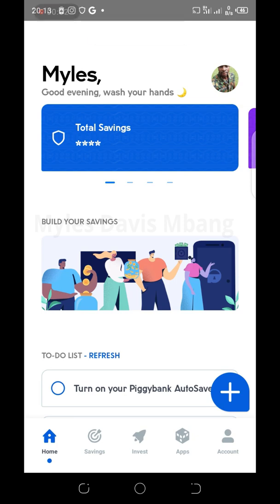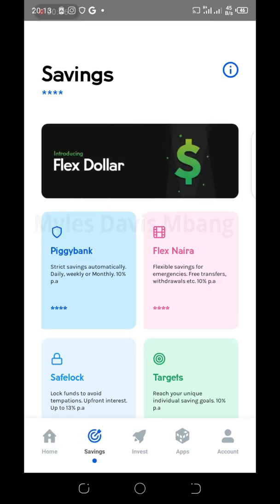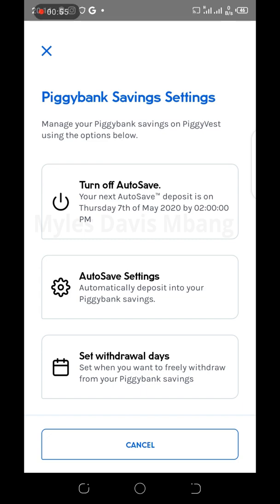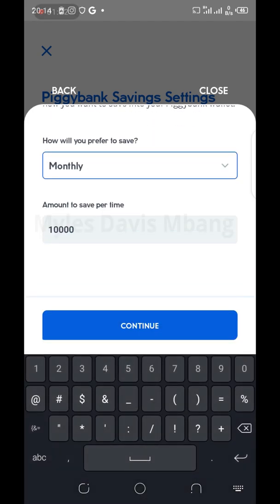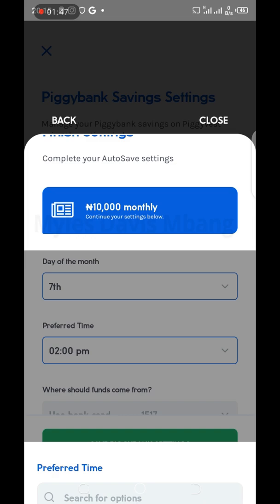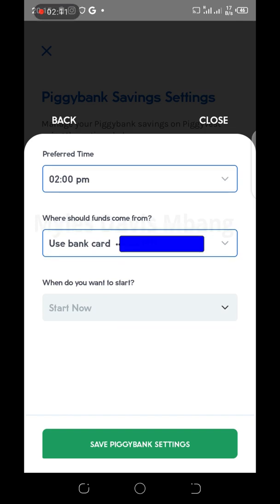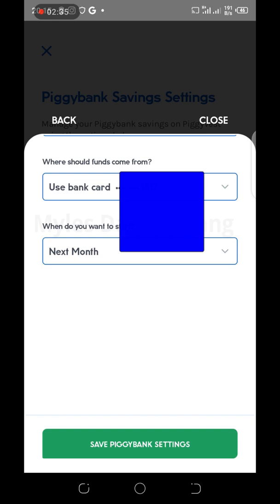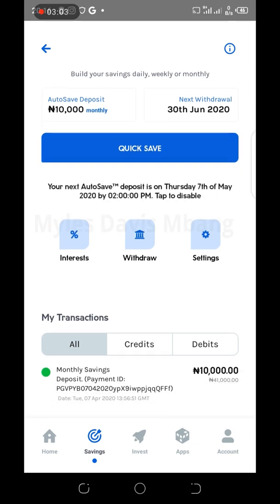HOW TO SET AUTOSAVE ON PIGGYVEST MOBILE APP by Myles Davis Mbang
Know how to set automatic saving on PiggyVest via the mobile app. In this video, see the step by step procedure to create AutoSave. Learn how to automatically fund your piggy bank at a set date and time. Avoid the stress of manual funding.